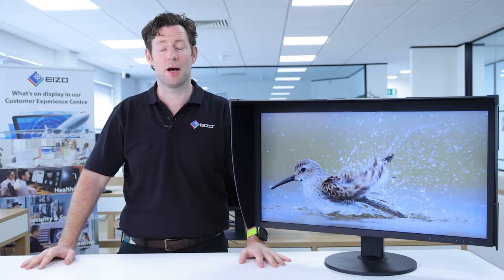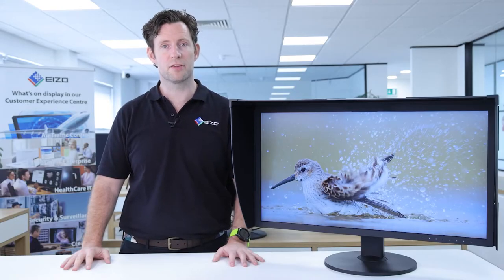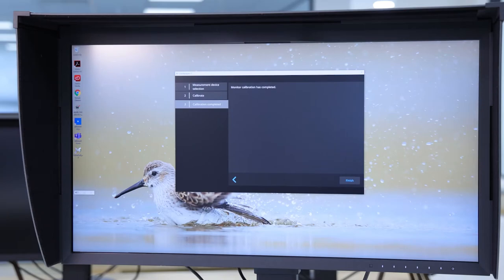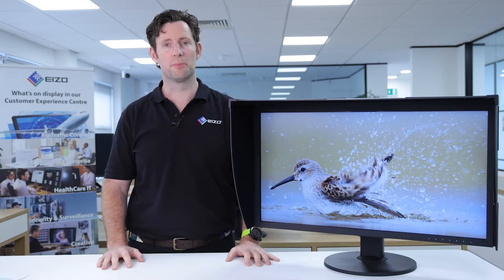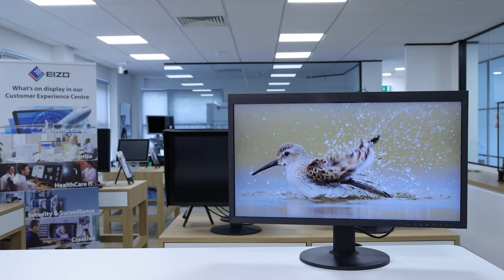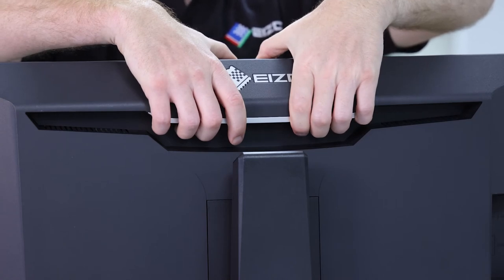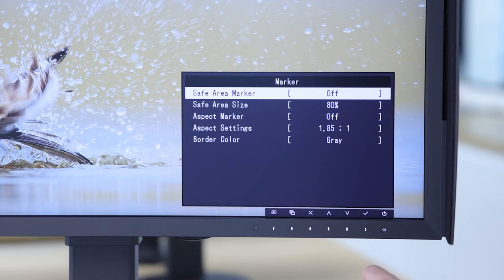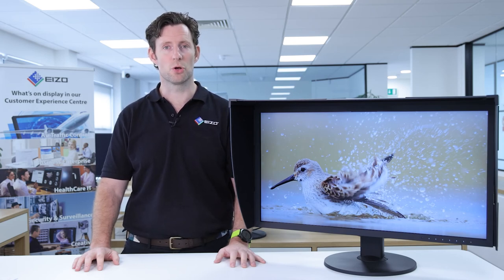EIZO ColorEdge CG319X 31 inch 4K HDR Video Editing and Colour Accurate Monitor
The EIZO ColorEdge CG319X is a HDR video editing and colour-accurate photo display in 4K resolution for creating a truly immersive experience.